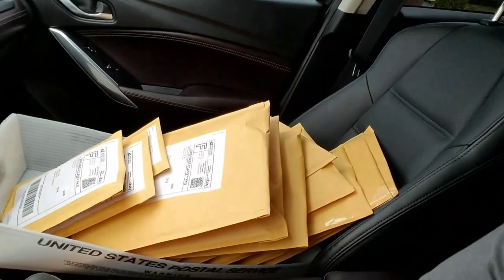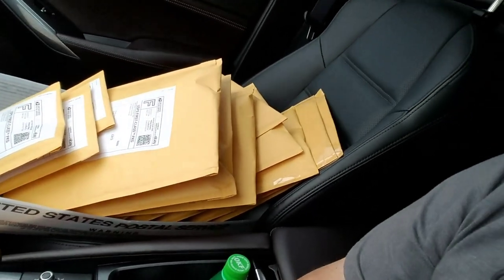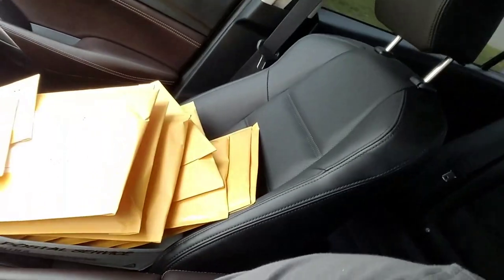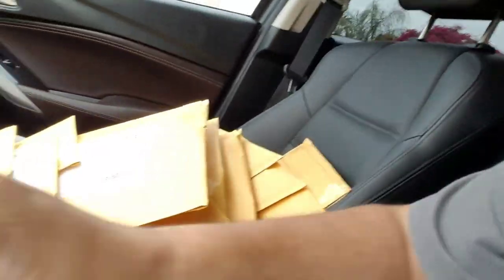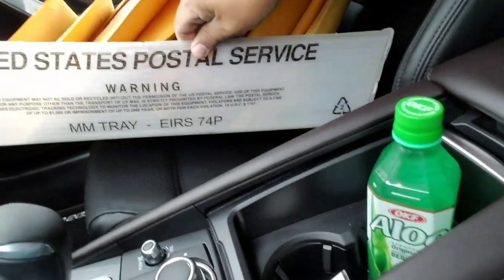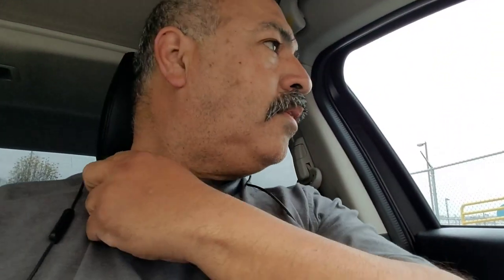Shipping Products Merchant Fulfilled and Driving Them to the Post Office | 626 225 3002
RESEARCH TOOLS
HELIUM 10

ASINSPECTOR PRO
Amazon"s Best Advanced  Research Tool are ASinspector Tool is one of the best on the market for finding what your competitor is using for keywords on their listings and gives you the source of where to buy products cheap

SHIPPING EQUIPMENT YOU WILL NEED FOR YOUR AMAZON MERCHANT FULFILLED BUSINESS

LASER PRINTERS
Brother Printer
Wireless printer
Dymo 450 TURBO PRINTER

PAPER AND LABLES FOR PRINTERS
Avery Two Label
Printing Paper
Avery 30 up labels
DYMO PAPER
Avery Address Ink Jet Labels, 1 x 2-5/8 Inches, White, 30 Up, 10 Sheets

BUBBLE MAILERS FOR SHIPPING YOUR PRODUCTS
Shipping Bubble Envelopes
Bubble Mailers

Tape Gun

SHIPPING SCALES TO WEIGH YOUR PRODUCTS
ACCUTECK SCALE

CLEAR BAGS WITH WARNING LABELS
200 Clear Peel Poly Bags with Suffocation Warning Print (6"x9")